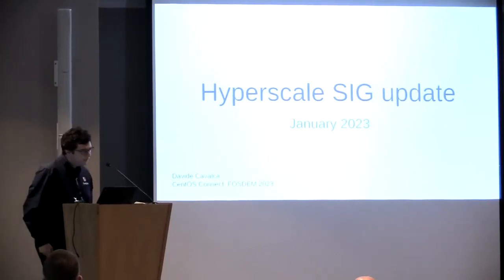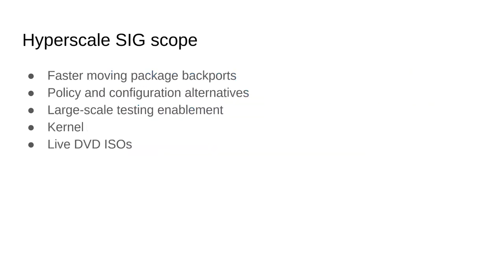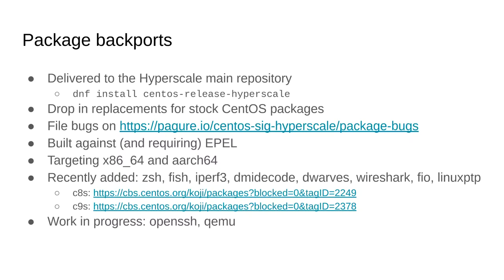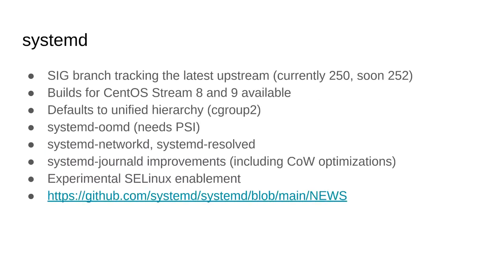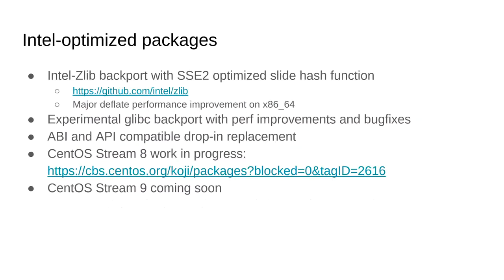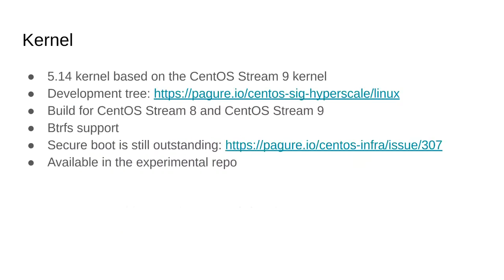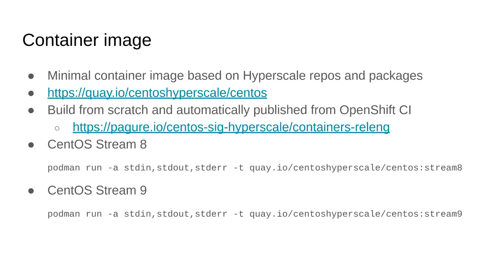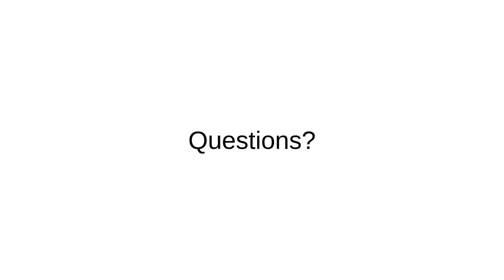Hyperscale SIG update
Davide Cavalca presents at CentOS Connect at FOSDEM 2023.

Update on what the Hyperscale SIG has been working on, what deliverables are available and how to use them, and what's coming up next.